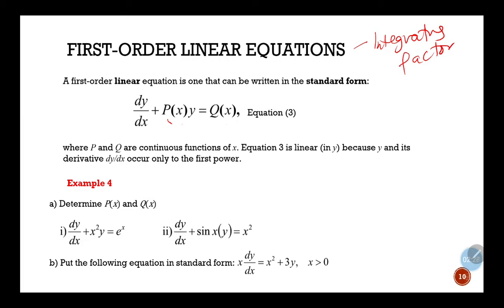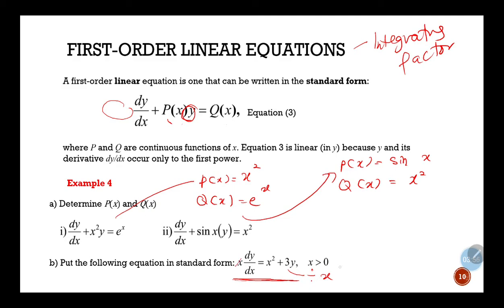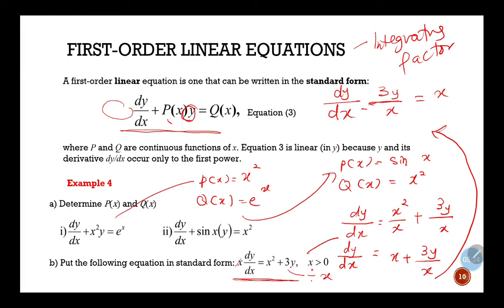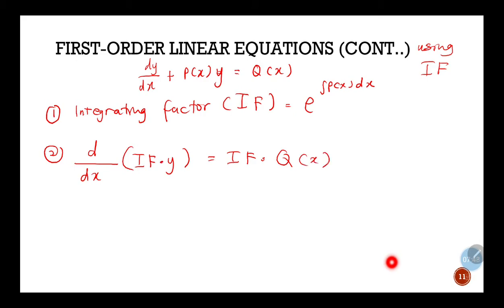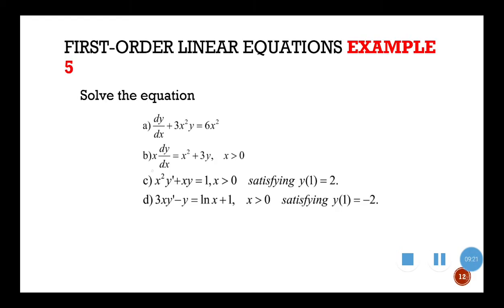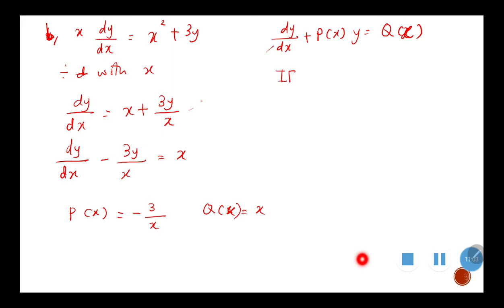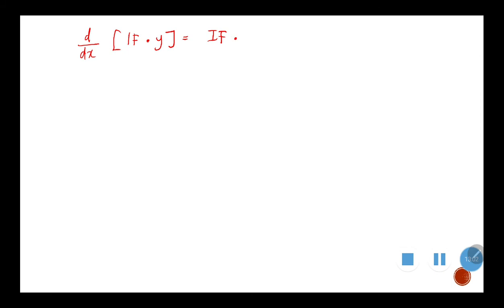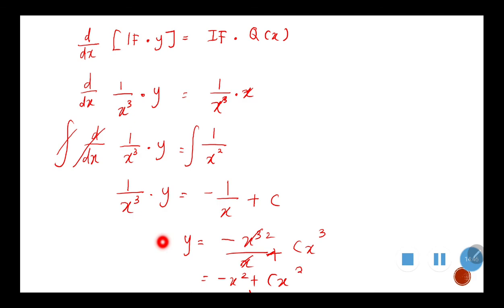Chapter 5.3:Solving first ODE using integrating factor (Part 1)